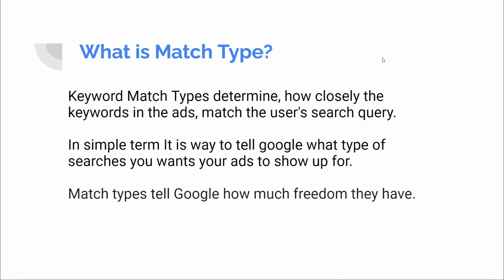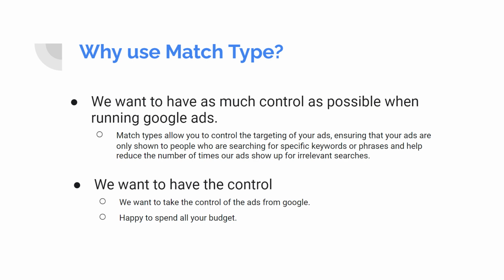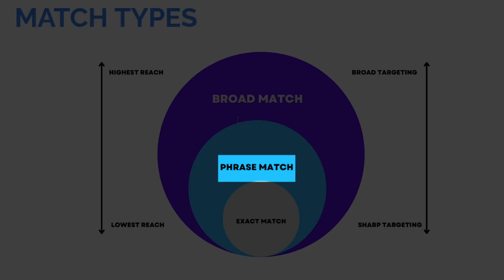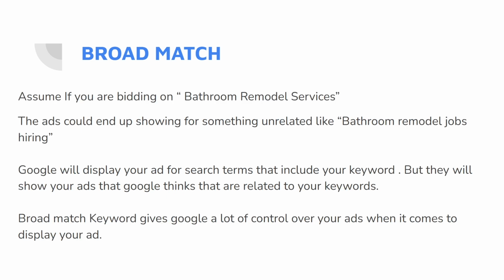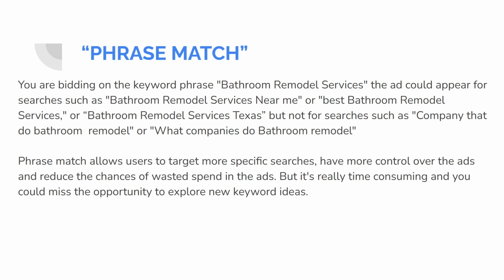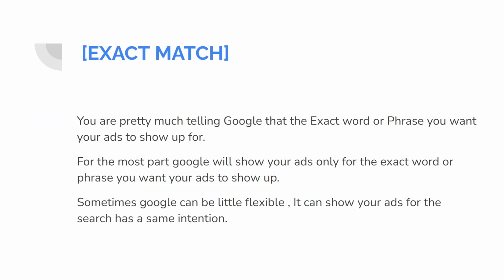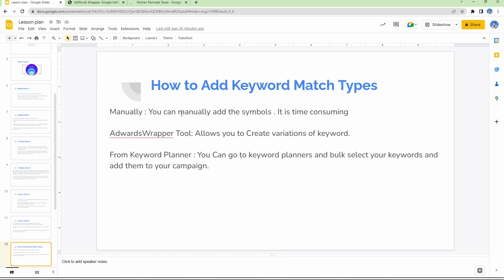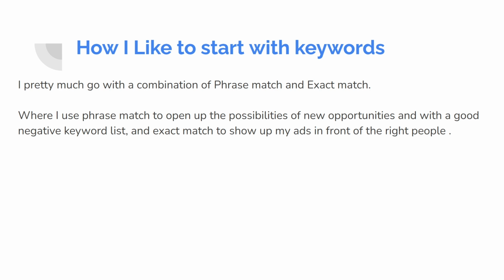Discover How Google Ads Keyword Match Types Can Maximize Your Reach! | Growth Lift Studio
Need help running Marketing Campaigns? Need help running Marketing Campaigns?

In this video i am trying to explain about the keyword match types in Google ads, It Is really Important to understand the match types in details, Google Combination of Keyword match type can make you profit or Burn your Money. So make sure to Watch the entire video.

00:00 Introduction
00:19 Basic Understanding of Keyword Match Type
01:01 Why Use Match Type?
01:43 Number of match types
02:06 Visual of Keyword Match Type
03:03 Broad Match
03:35 How Broad Match Works?
04:29 Phrase Match
05:03 How Phrase Match Works?
05:59 Exact Match
06:25 How Exact Match Works?
06:57 How To Add Keyword Match Types in Google ad Campaign
07:13 Adwards Wrapper Tool
08:11 Insert Putting Keyword Planner
08:32 How I really Like to Start
09:19 Want to Work Together?
09:50 See you on the other Side.
Cheers,
Binayak